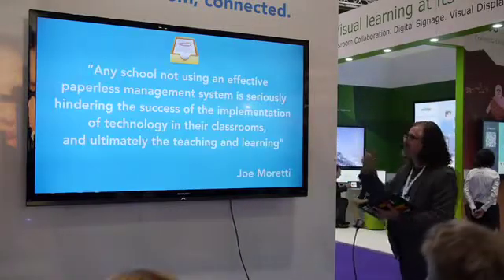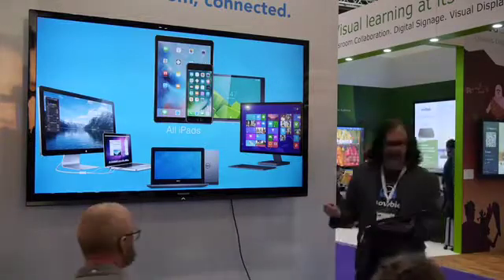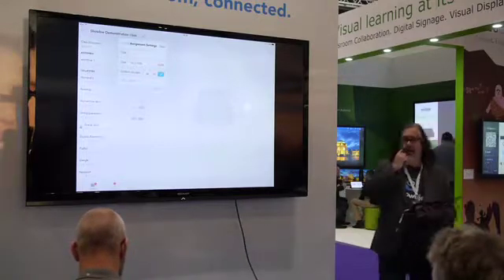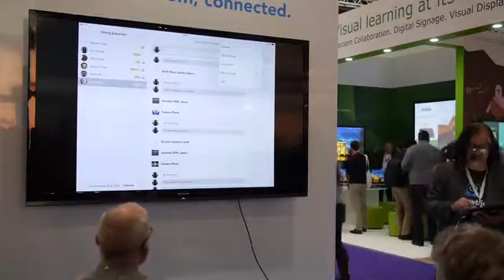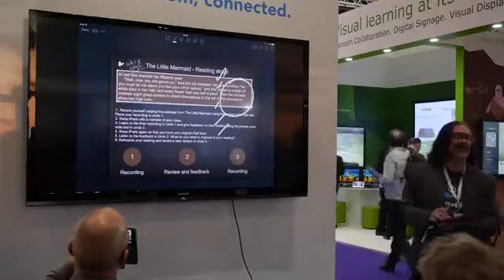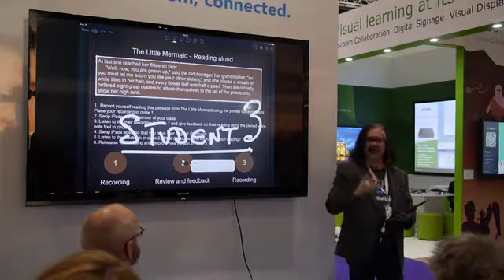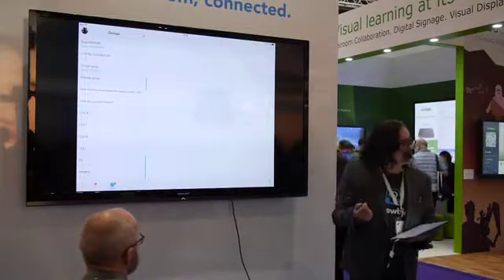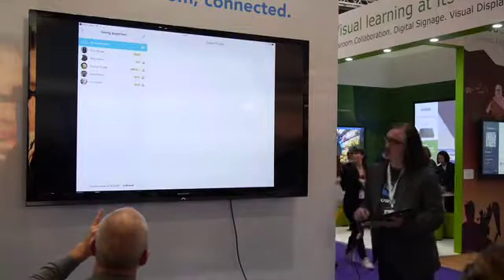Joe Moretti @ BETT 2017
ADE, worldwide iPad in Education Consultant, and Showbie Champion, Joe Moretti, talks about how Showbie can simplify classroom workflows.